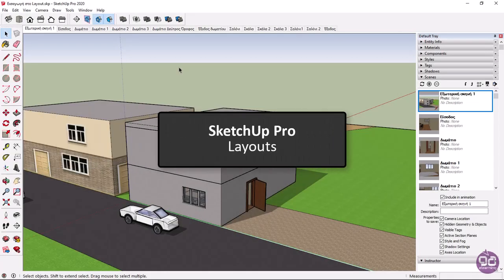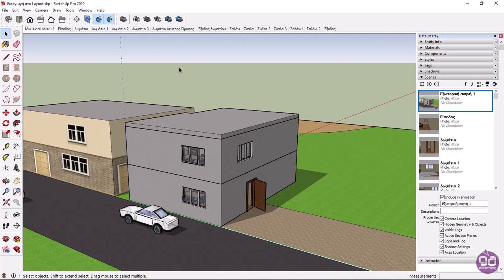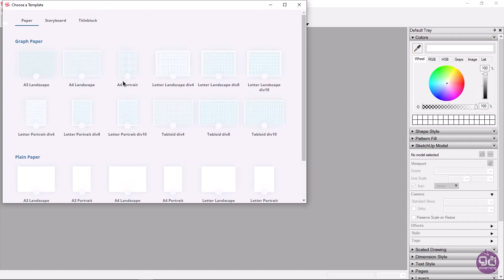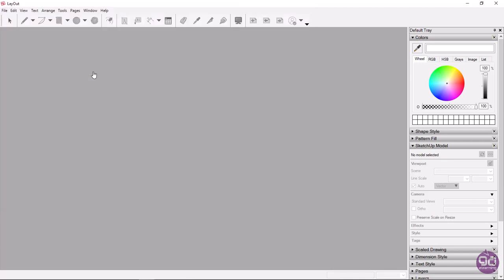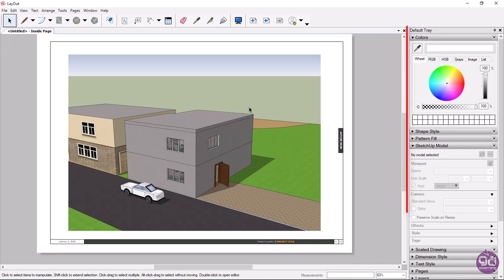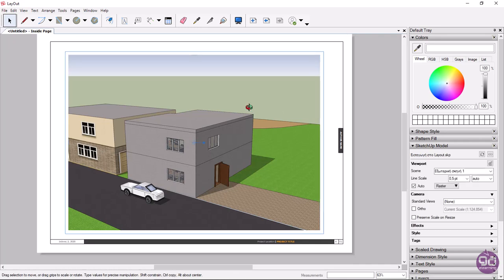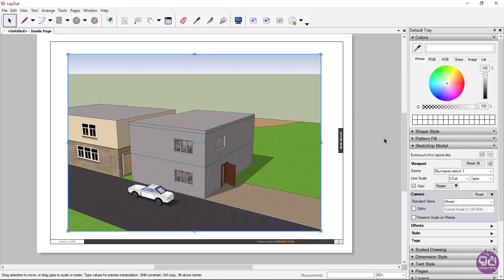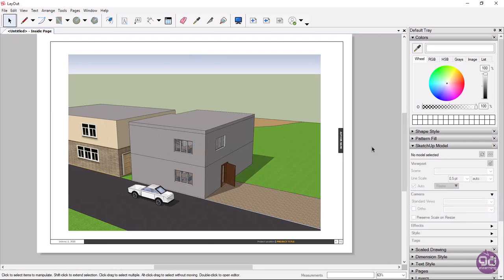6-1 Create Layouts (SketchUp Tutorials)